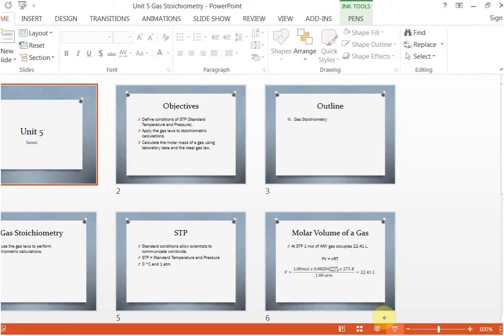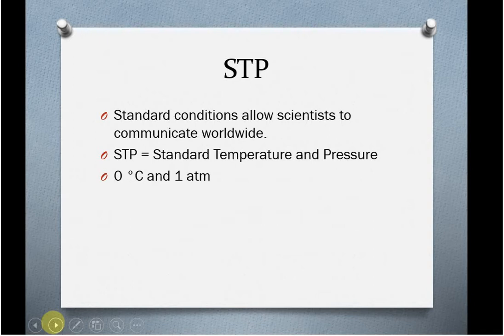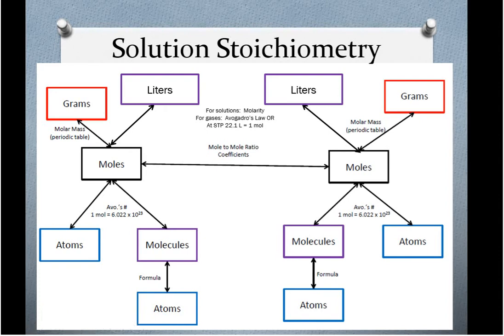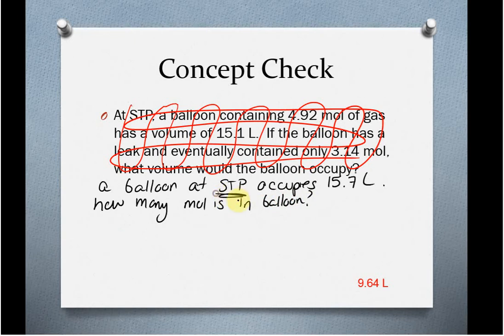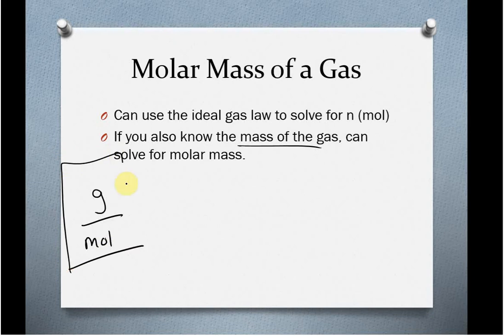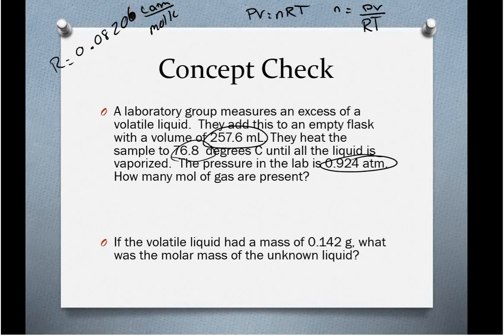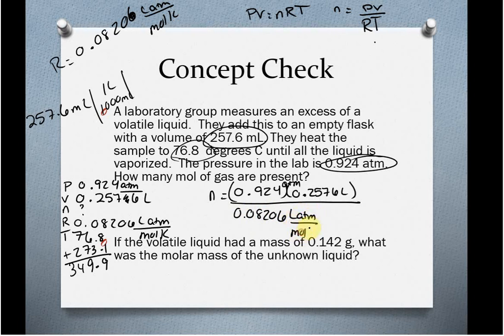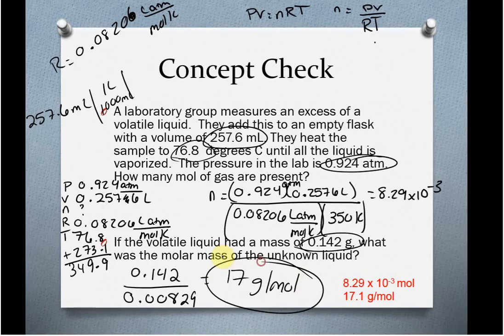Unit 5 Gas Stoichiometry